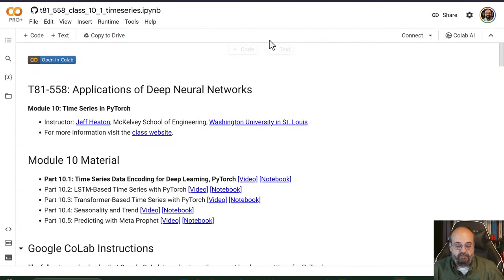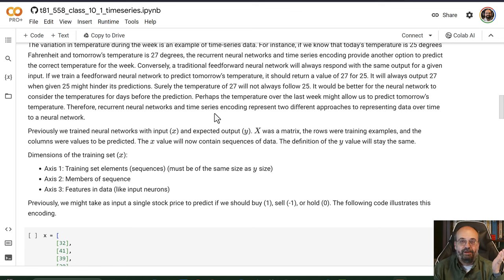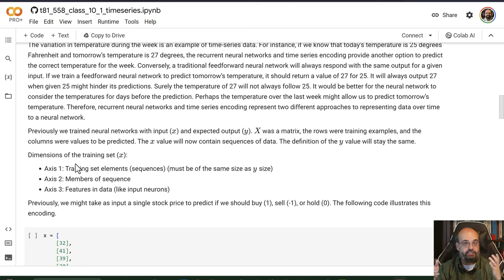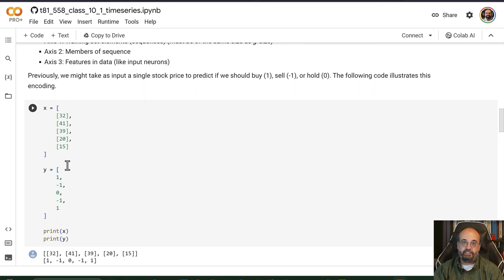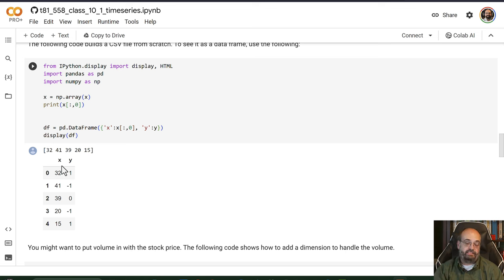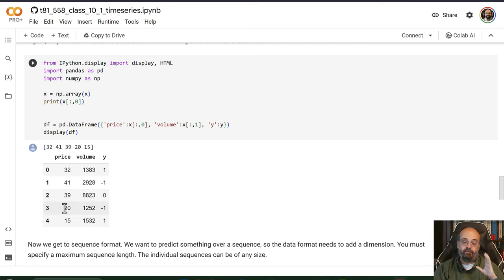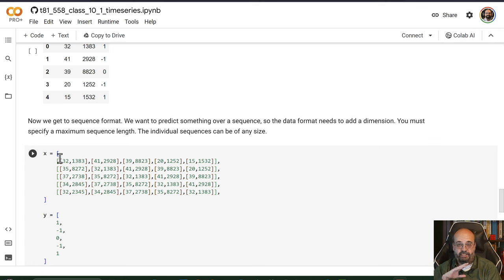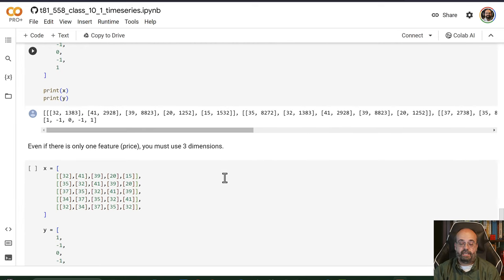Time Series Data Encoding for Deep Learning, PyTorch (10.1)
Navigate the intricate landscape of PyTorch sequences with our comprehensive video guide. PyTorch, one of the leading deep learning frameworks, offers powerful tools to handle sequential data, a cornerstone for tasks ranging from time series analysis to natural language processing. In this tutorial, we'll break down the structure of PyTorch sequences, diving deep into tensors, shapes, and the various functions and modules designed for sequence processing. Whether you're a beginner aiming to get a clear grasp or a seasoned developer looking for a refresher, this video promises clarity, depth, and actionable insights.

COURSE MATERIAL
📖 Textbook - Coming soon